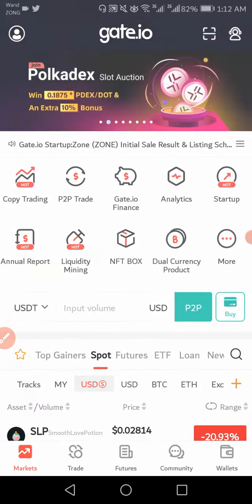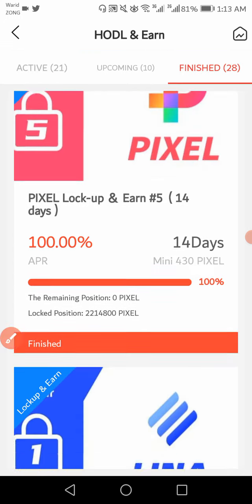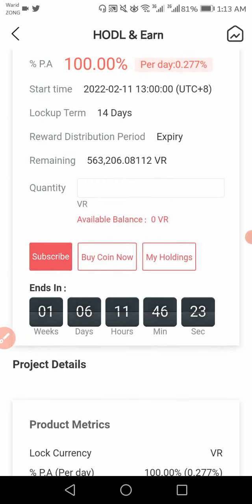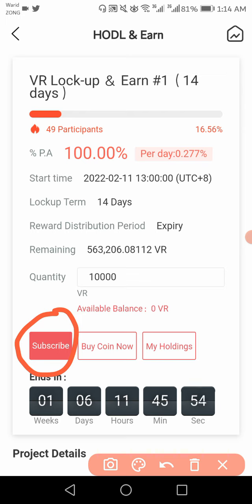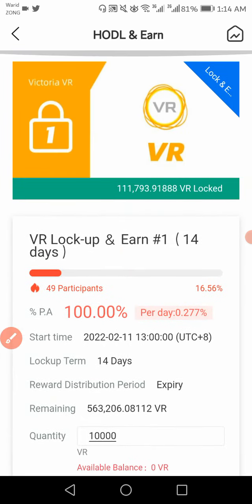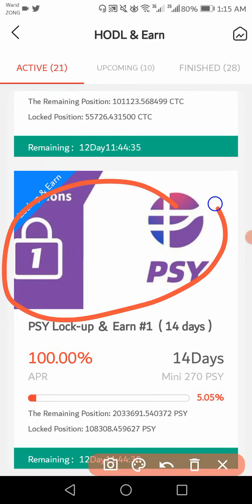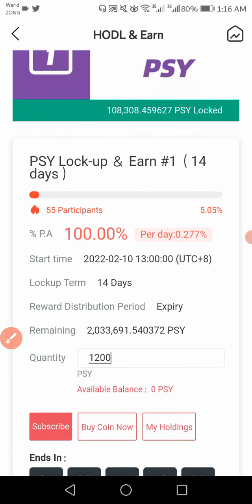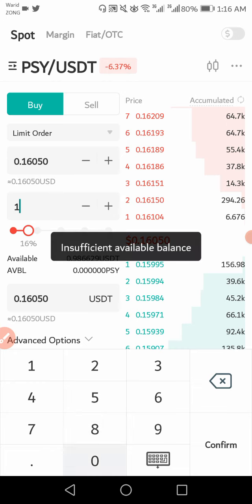Gate.io Hold and Earn - Victoria VR Token Staking - Psyoptions PSY Token Staking - Gate.io Earn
Gate.io hold and earn
Gate.io hodl and earn
Gate.io earn
Gate.io finance
Gate.io victoria VR
Gate.io psyoptions psy
Gate.io psy
Gate.io victoria
Gate.io victoria VR staking
Gate.io psyoptions staking
Gate.io lock up and earn
Gate.io tutorial
Gate.io review
Gate.io hodl & earn
Gate.io earn
Gate.io earning money

✔Best Hardware Wallets to Store Bitcoin & Crypto:
Legder: